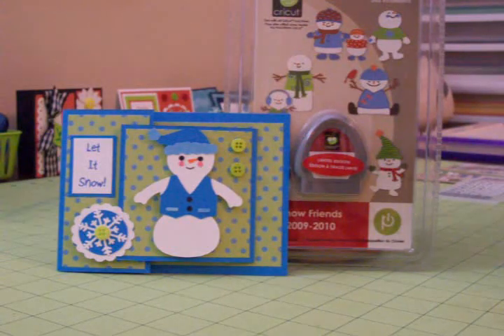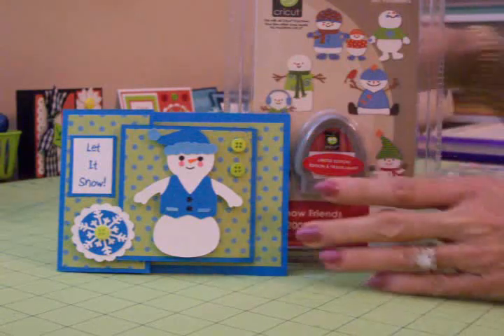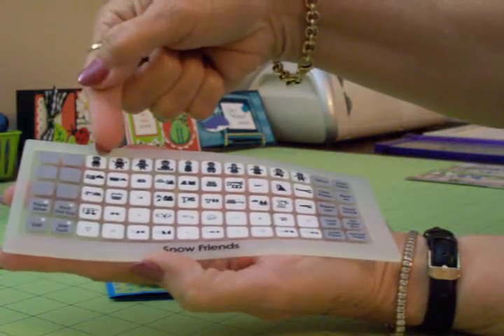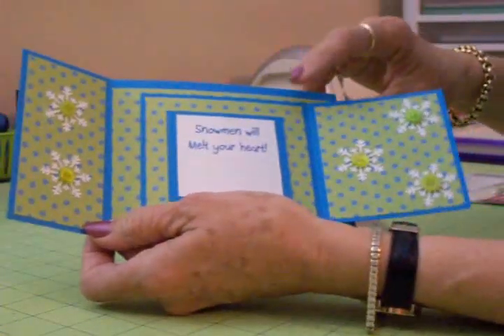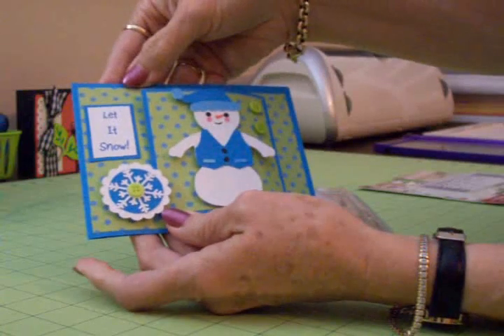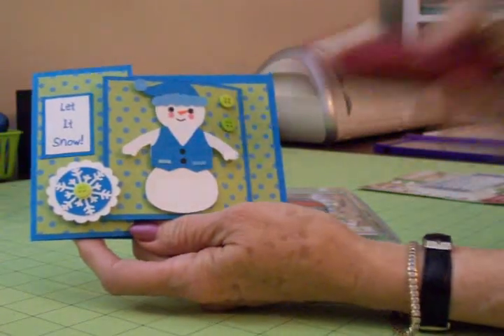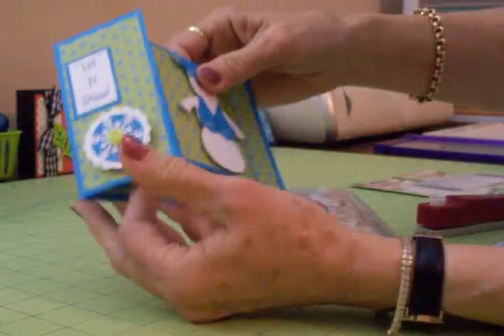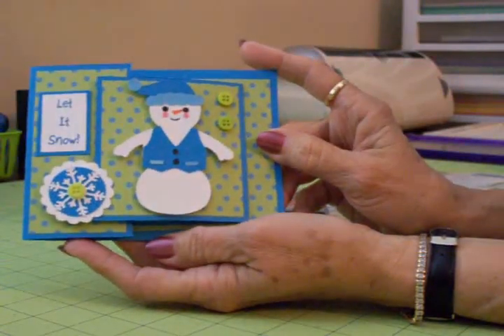Christmas In July Challenge #2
For challenge # 2, make a Christmas card using a hand stamped, digital stamped or Cricut cut image of a snowman. Use any colors you'd like and post your name and a link to your card by midnight EST, Wednesday, July 14, 2010. If your card is picked by random.org as the winner, you'll win a Cricut "Snow Friends" cartridge!